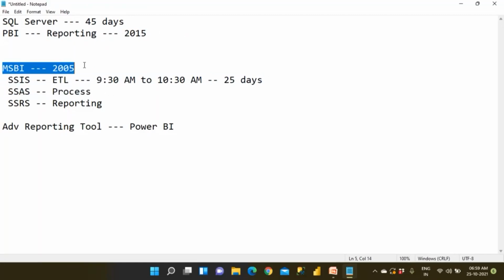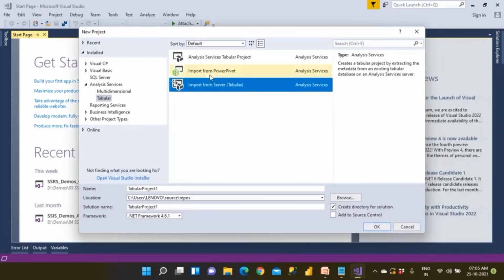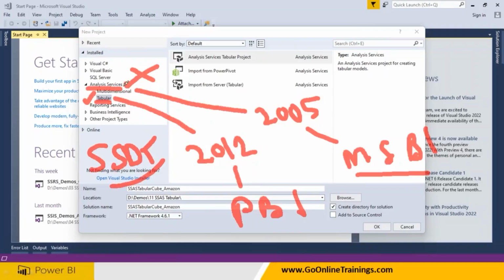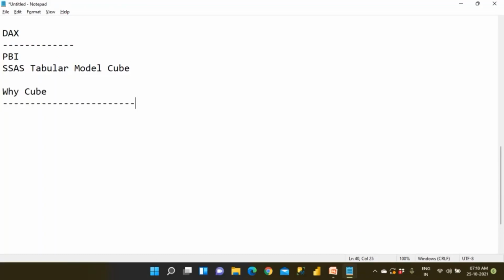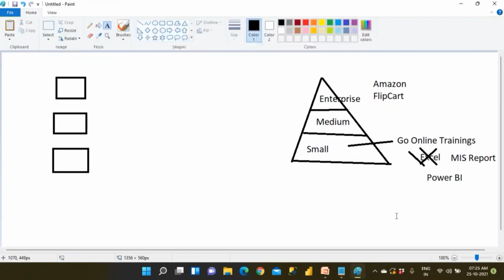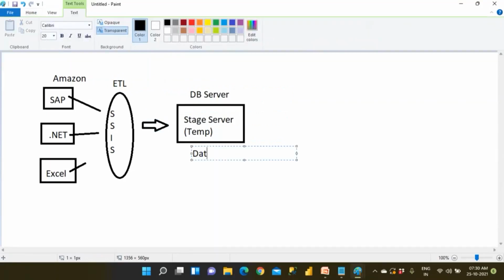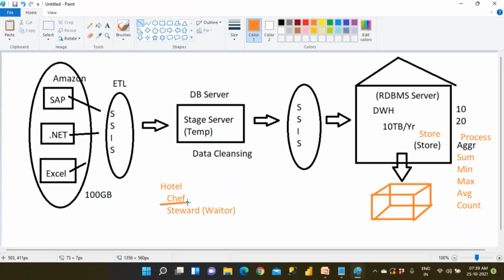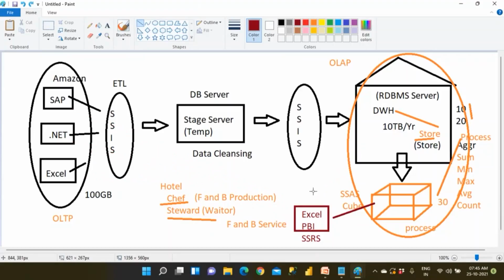01 SSAS Intro to Tabular Model Bhaskar Jogi School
01 SSAS   Intro to Tabular Model Bhaskar Jogi School